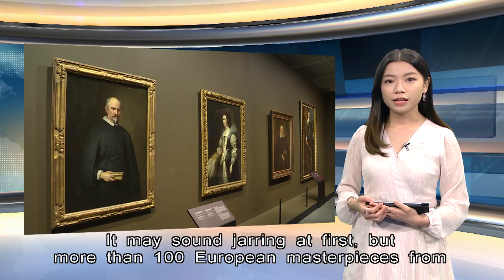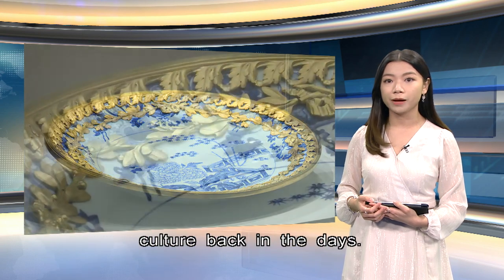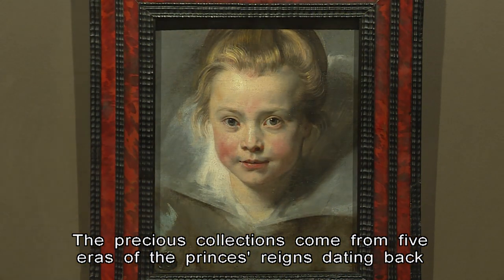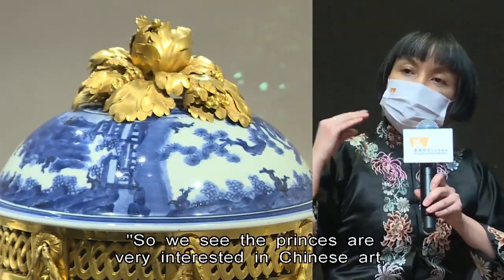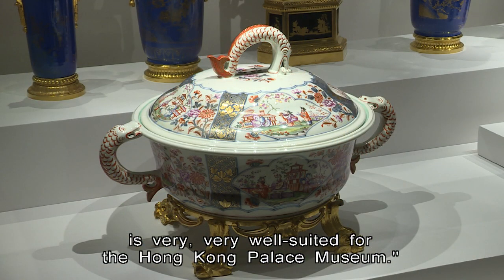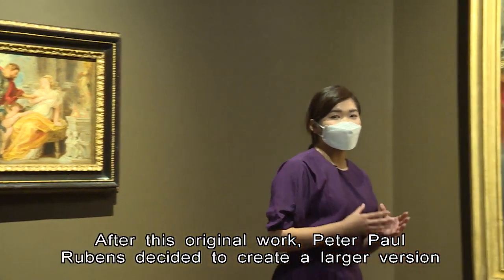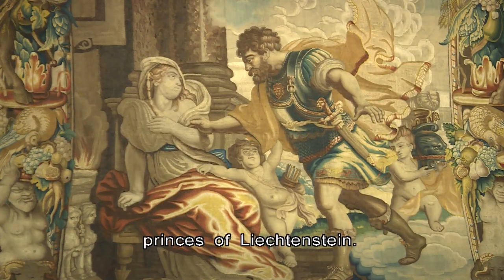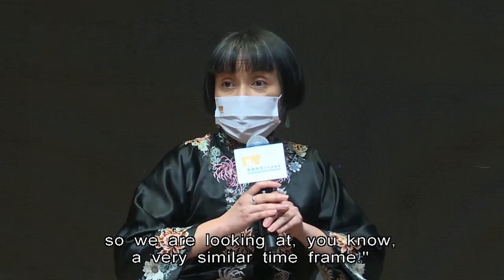Liechtenstein Masterpieces Go on Display at HK Palace Museum | HKIBC News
It may sound jarring at first, but more than 100 European masterpieces from Liechtenstein will go on display at the Hong Kong Palace Museum this week.

Curators say some of the pieces demonstrate the influence of Chinese art and culture back in the days.